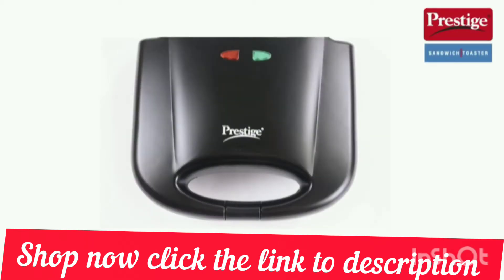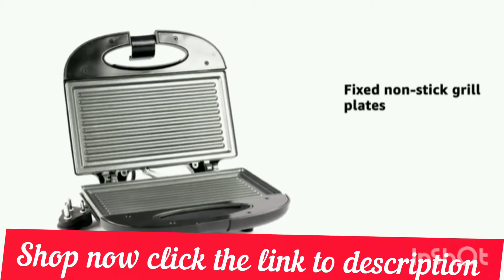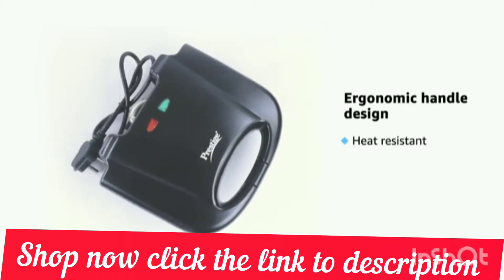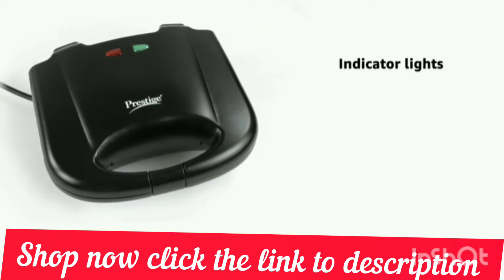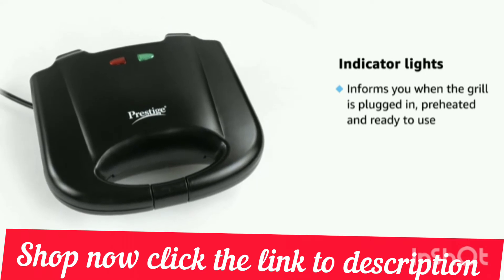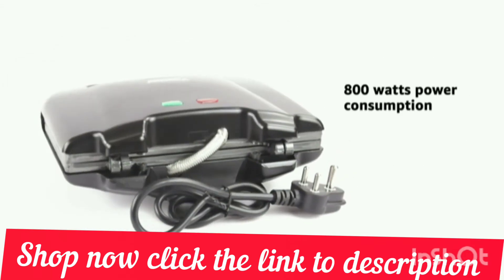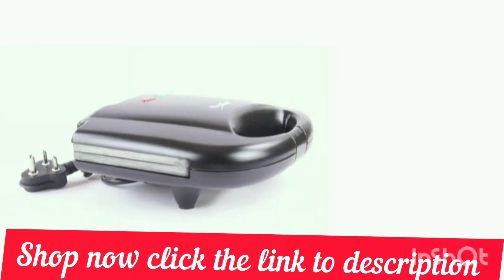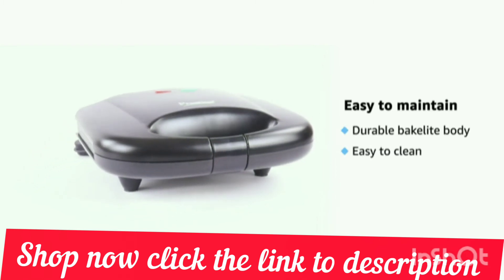Prestige PGMFB 800 Watt Grill Sandwich Toaster with Fixed Grill Plates,Black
You don’t have to go out for lunch to enjoy those toasty, hot and delicious Sandwich you love. With the Prestige Sandwich Maker, you can have restaurant results at home for a fraction of the cost.

Using your own fresh ingredients, you can make everything from a basic grilled cheese to a thick, mouth-watering Reuben sandwich.

Fixed grill plates

Non-stick heating plate

Elegant black finish body

800 watts power